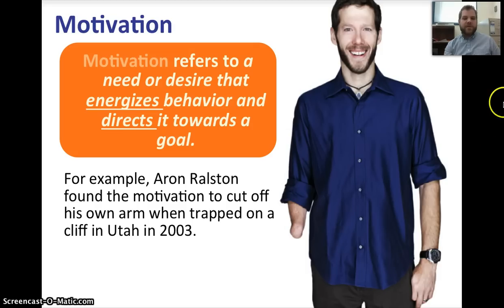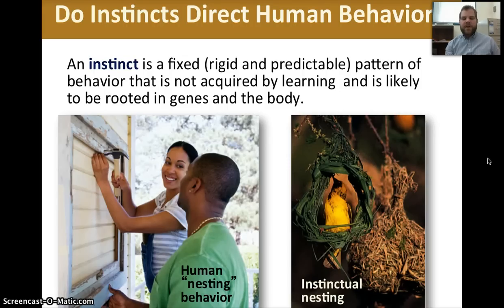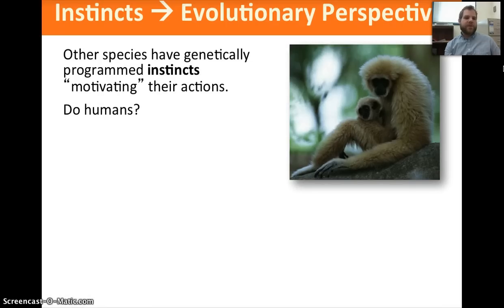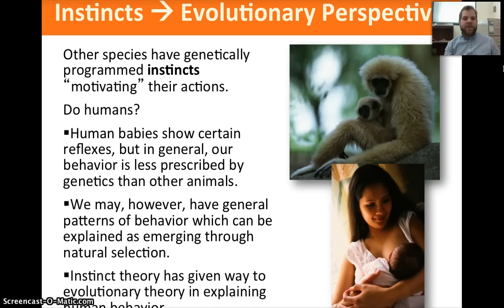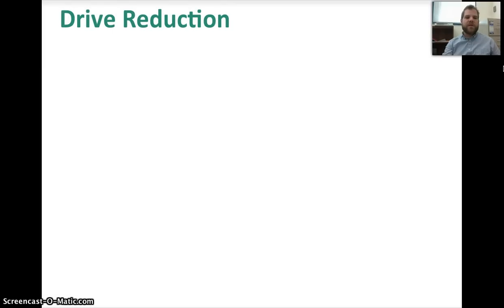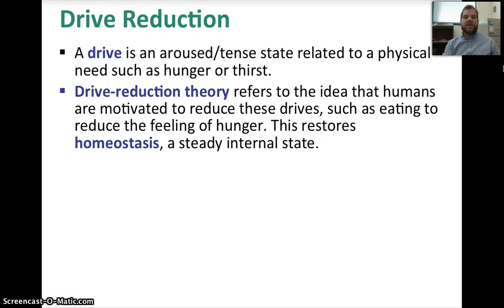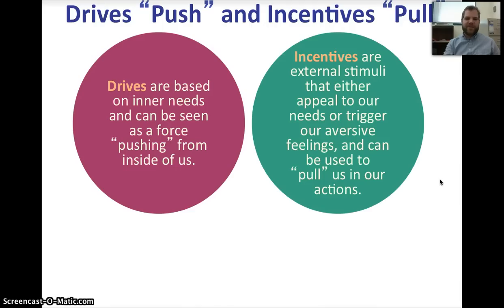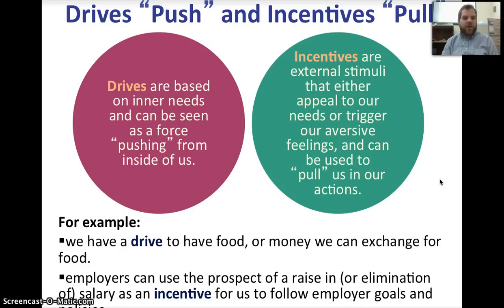Instincts, Drives, & Incentives